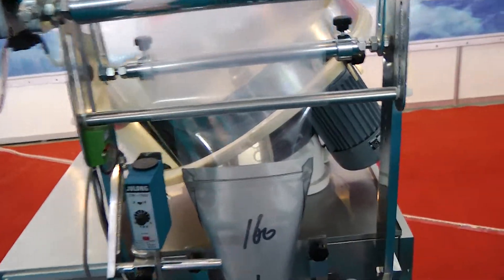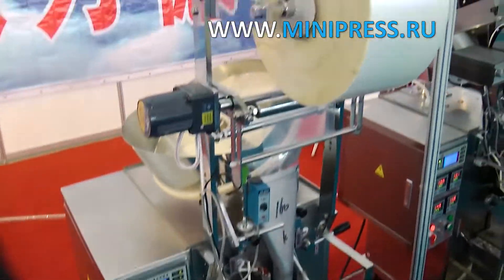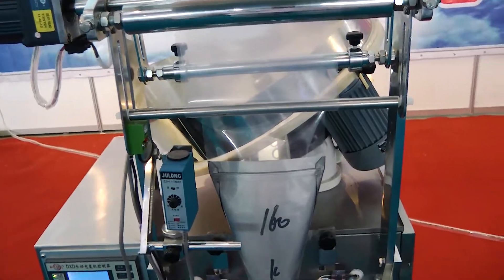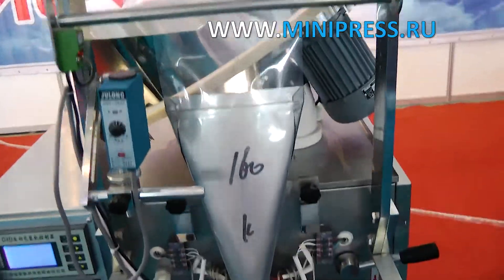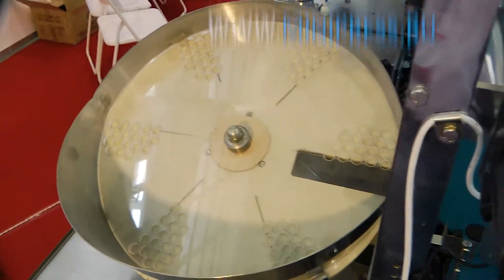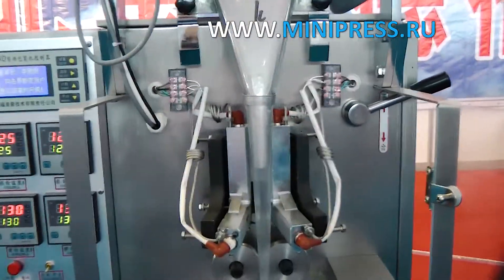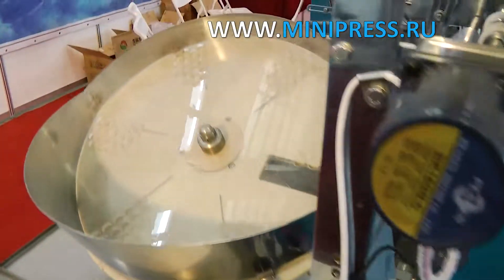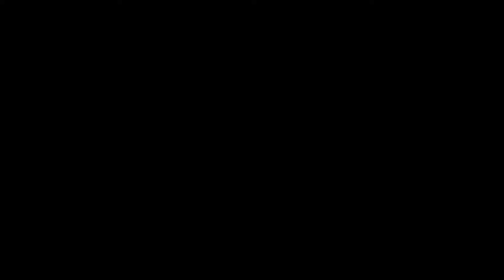Equipment for packaging in plastic bags video report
LABELING MACHINES
MIXERS AND MIXERS OF POWDERS
TABLET PRESSES
BLISTER MACHINES
LABORATORY ANALYZERS
CELLOPHANATORS
POWDER GRANULATORS